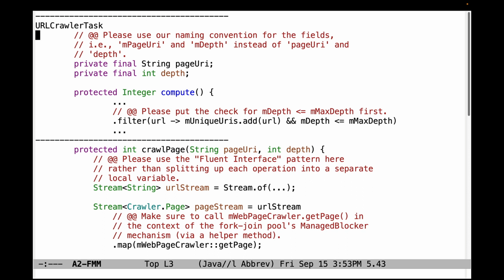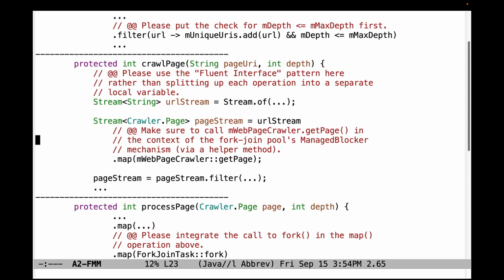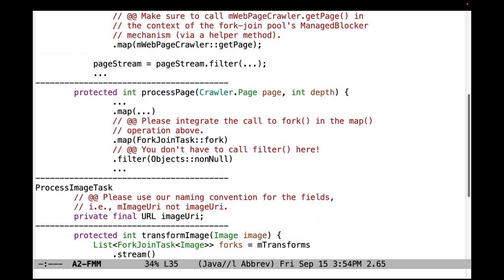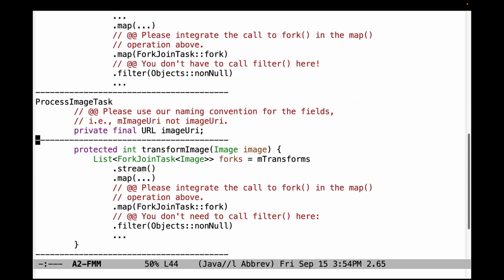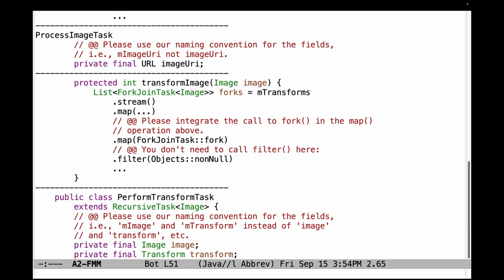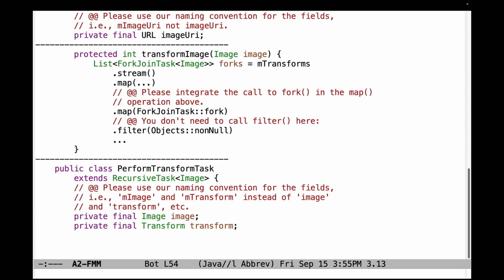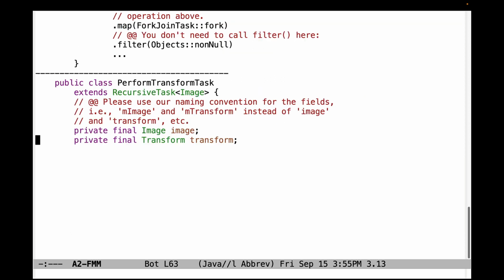Very Preliminary Walkthrough of Frequently Made Mistakes for Assignment 2 in CS 253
This video walks through some very preliminary frequently made mistakes I've observed for assignment 2 for my CS 253 course in the fall of 2023. This assignment combines the Java sequential streams framework with the Java fork-join framework to perform a concurrent "image crawl" starting from a root URI. Images from HTML page reachable from the root URI are downloaded from a remote web server or the local file system and the results are stored in files that are displayed to the user.